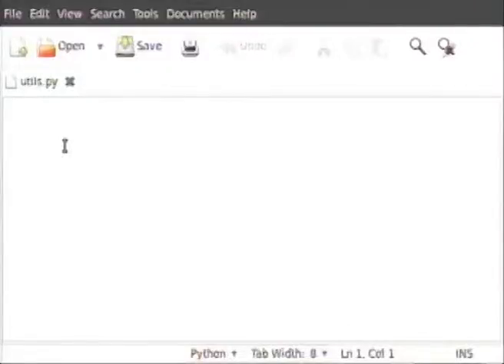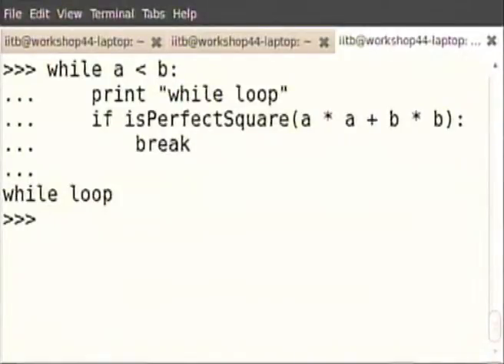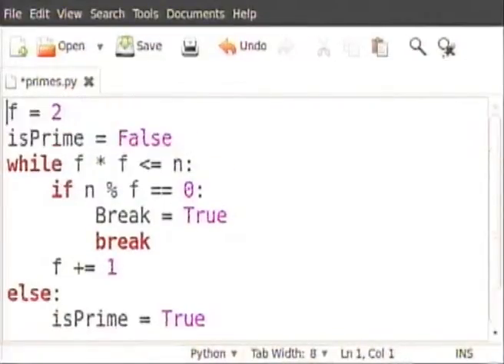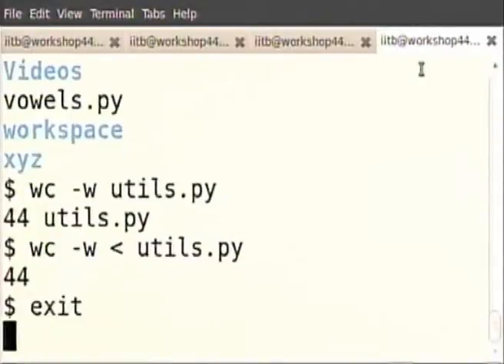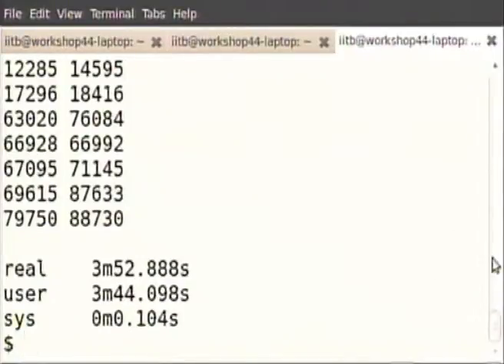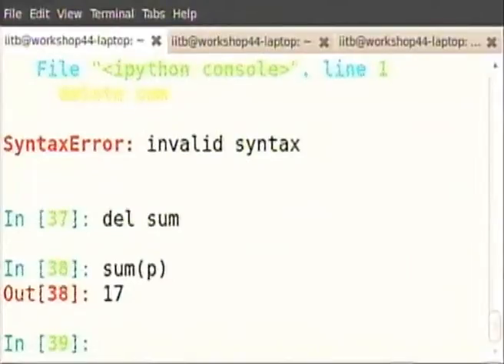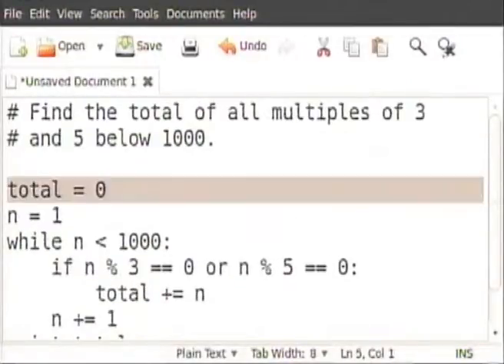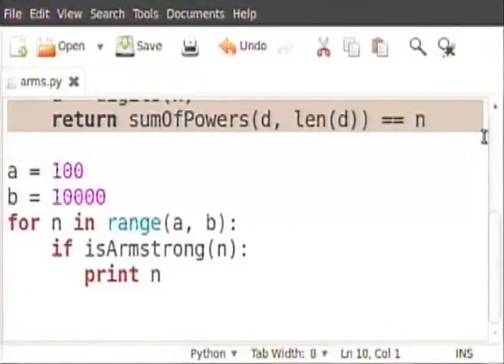SDES M L6G Problem Solving Session